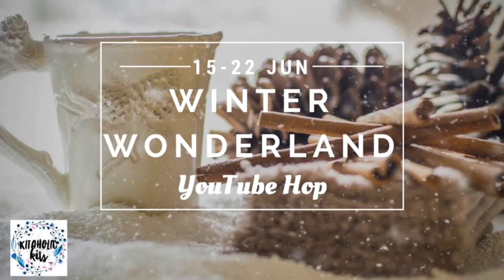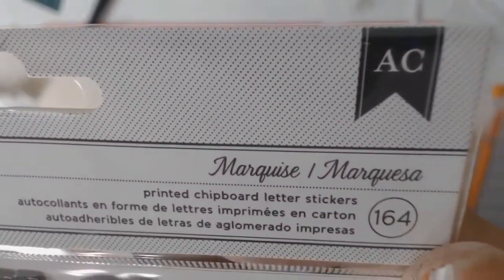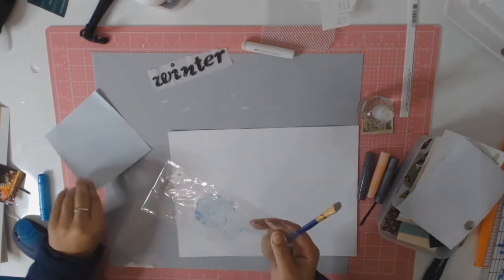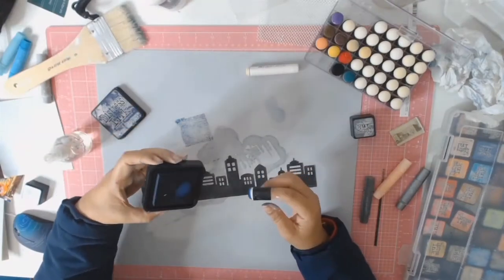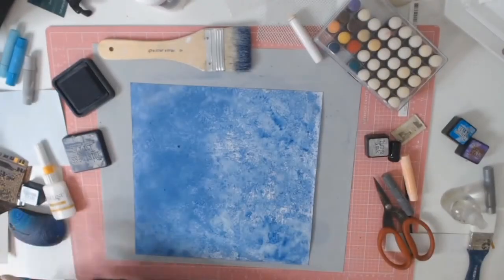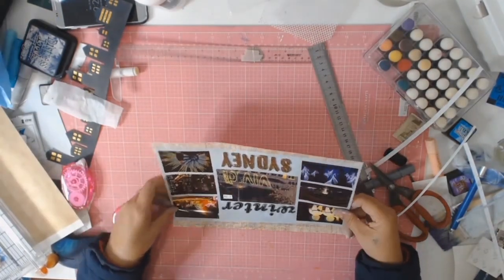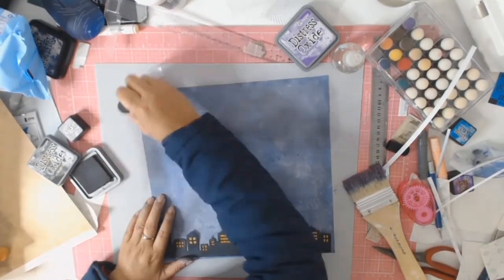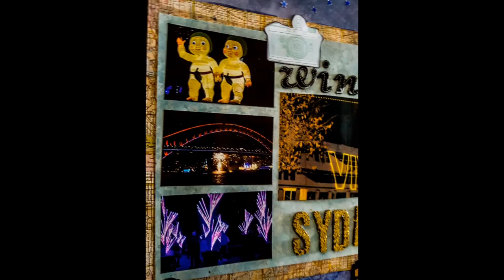Aussie you tube hop winter Wonderland. Layout #59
Today after a short absence I am participating in another Aussie You Tube Hop.  There will be a prize to be won for one lucky viewer.
PLEASE NOTE: Competition new dates are from 22nd June to 29th June.

* To enter the draw to win a sponsor prize you must, hop to and comment on each video in the hop.